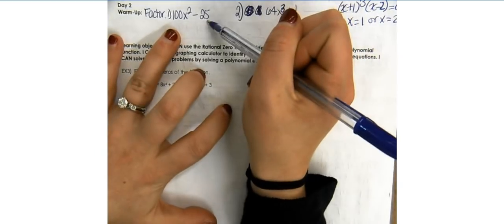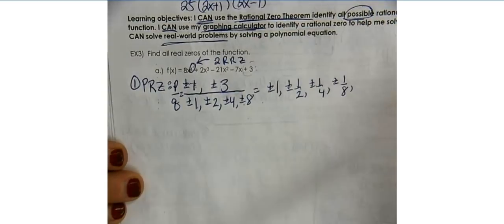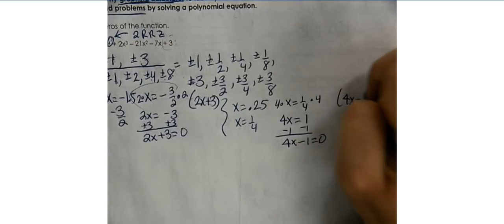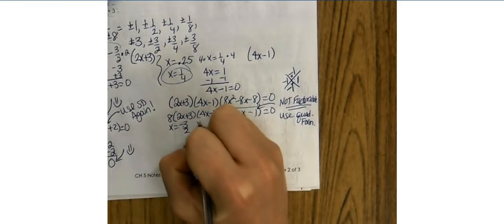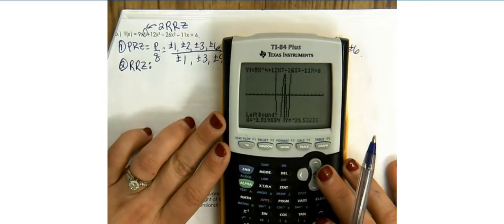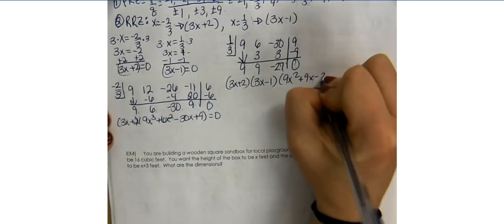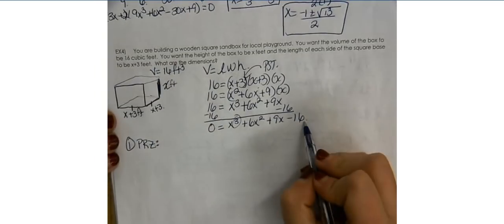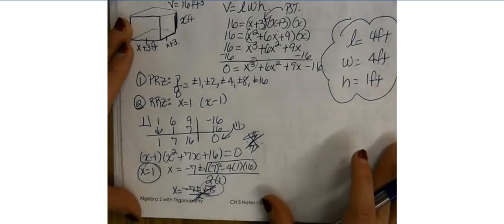5 6 Find Rational Zeros Day 2 Video Lesson